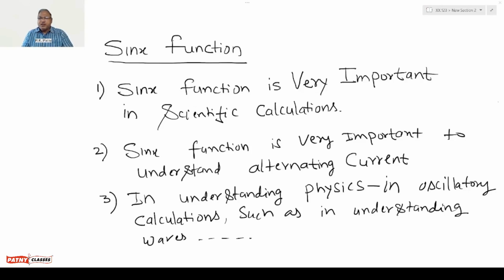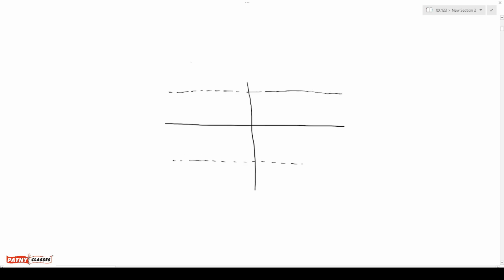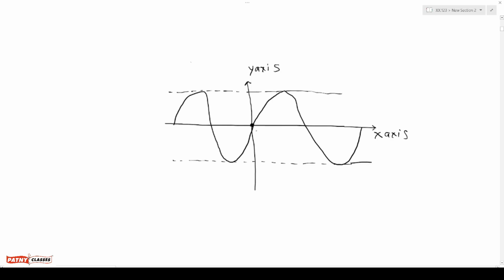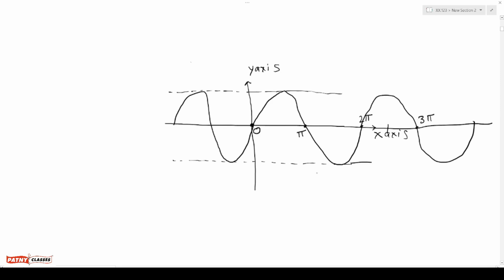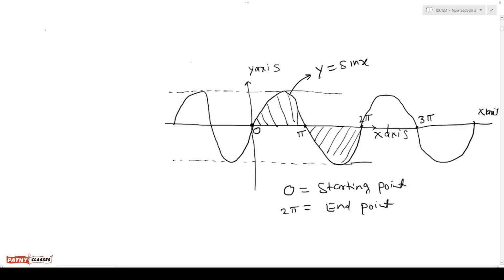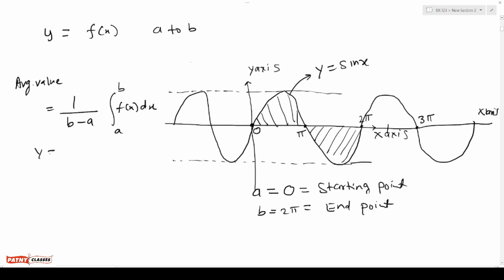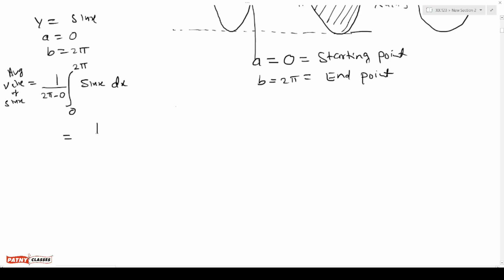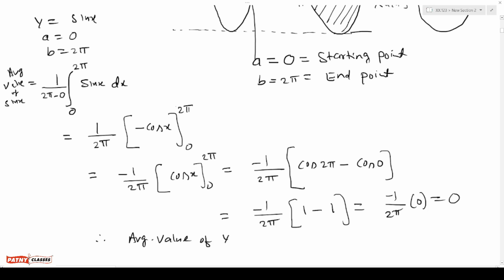How to find Average value of y = sinx in interval 0,2 pie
Finding average value of sin (x) function or six function is very critical significance most of engineering and scientific calculations. Average value of a function depends upon its limits in a given interval. Find  average value sinx by using integration method which one easiest way compared to summation method. Even though the sinx is a topic in mathematics but plays important role in understanding  various concepts in physics. This is physics related mathematical concept.
❤ Queries solved
Finding average value of y = sinx over [ 0, 2 pie ]
Average value  of y = sinx in interval [0,2 pie ]
tutorial on how to find average value of as function  in given interval such as y = sinx
Average value of sinx over [ 0, 2 pie ]
how to find Average value of sinx over [ 0, 2 pie ]
Average value of sin wave class 11th and 12th and also useful for IITJEE
y = sinx over [ 0, 2 pie ]
How do you find average value of sinx ( sin wave ) by using integration. And concept of finding average value of sinx function in trigonometry.